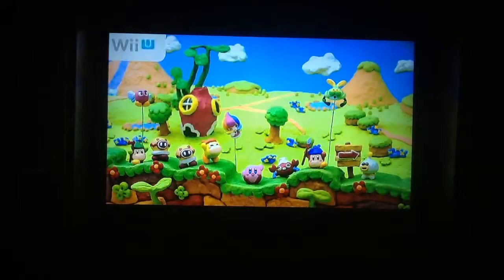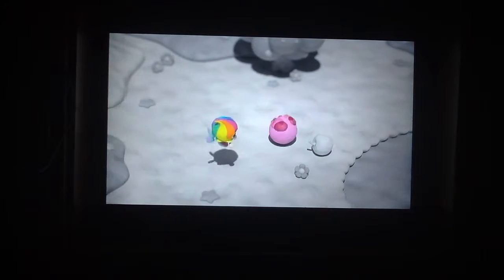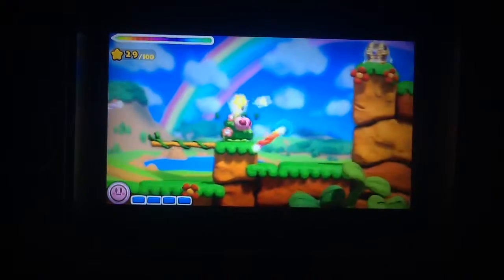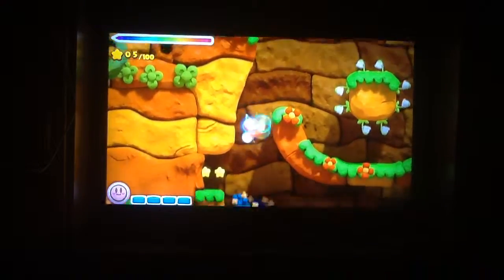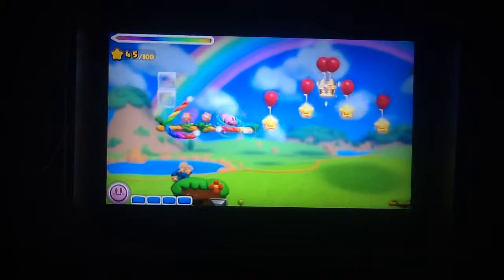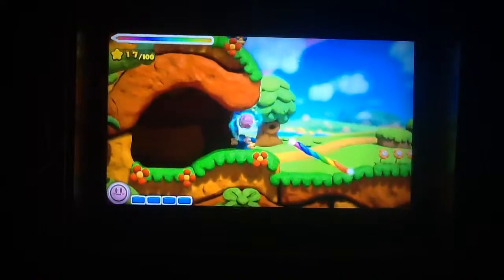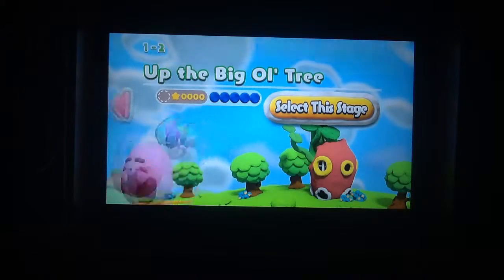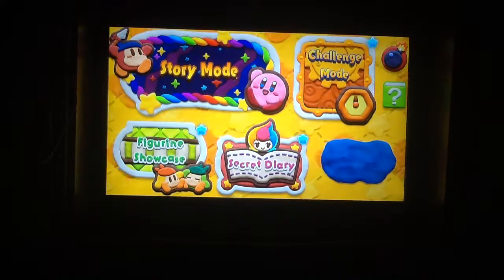Kirby and the rainbow curse part 1 the adventure begins